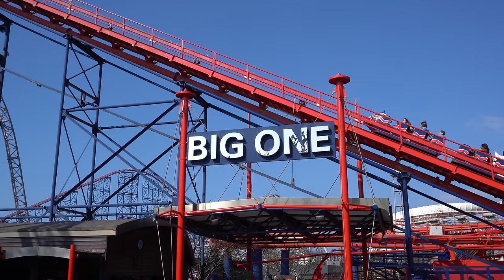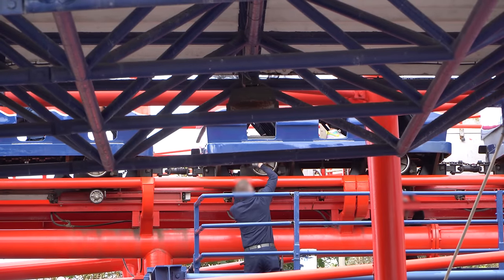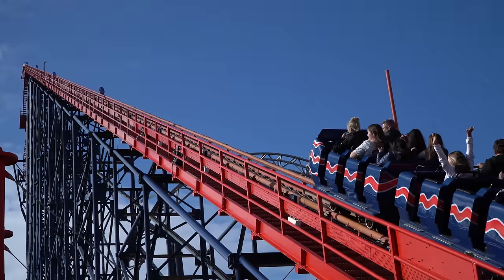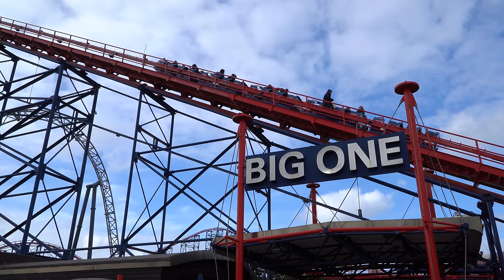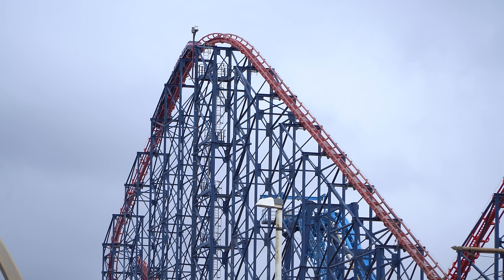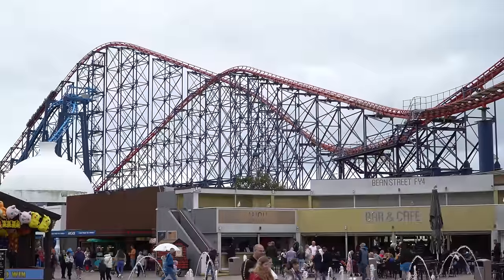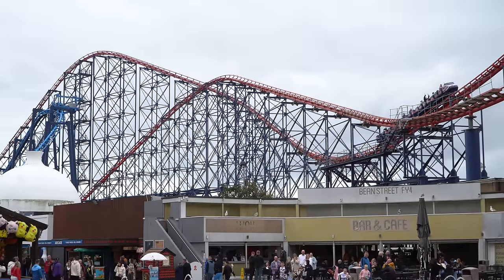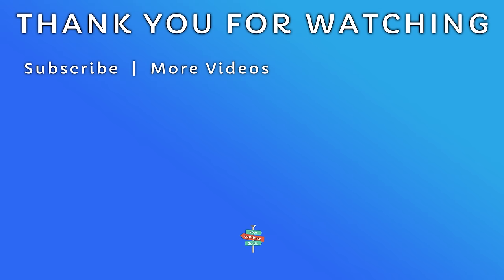What's WRONG With The Big One at Blackpool Pleasure Beach?!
So what's wrong with the Big One at Blackpool Pleasure Beach, and does it break down as often as reports suggest? Or is it a load of nonsense which has been exaggerated for clicks? Join Scott in this video as he talks through the complex ride that is the Big One at Blackpool Pleasure Beach breaking down why you'll sometimes see this roller coaster stopped at 50ft and sometimes 200ft, why a ride being stopped is not always a break down, why wheel compounds have such a big impact on daily operations and so much more!

© Your Experience Guide / Pleasure Beach Experience. No part of this video can be reproduced or redistributed without permission from Scott Bickerton, the owner and creator of this Your Experience Guide & Pleasure Beach Experience.